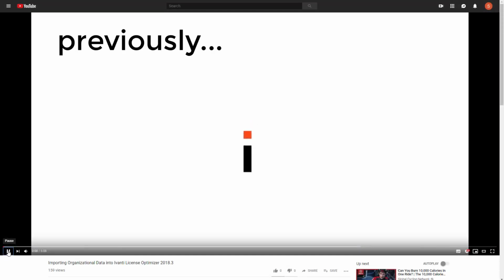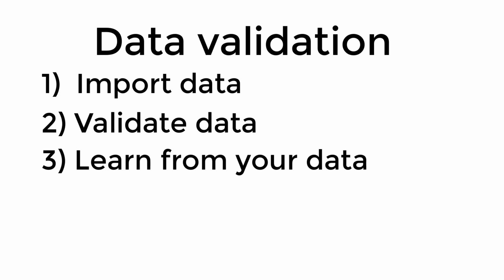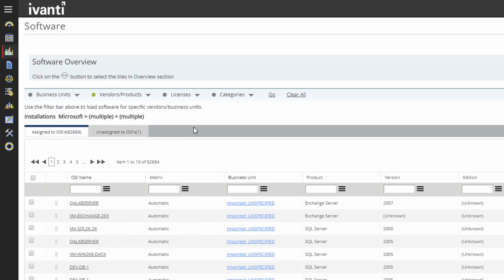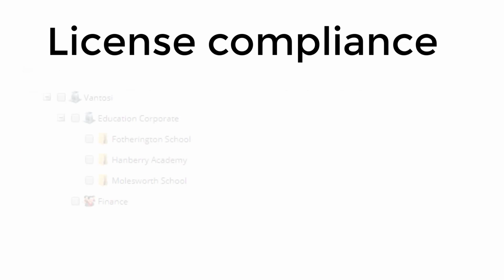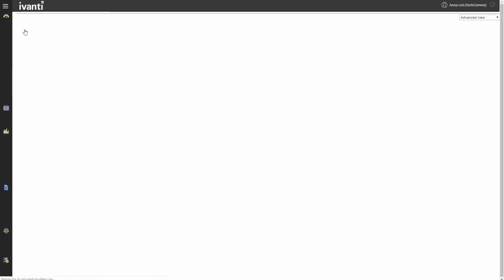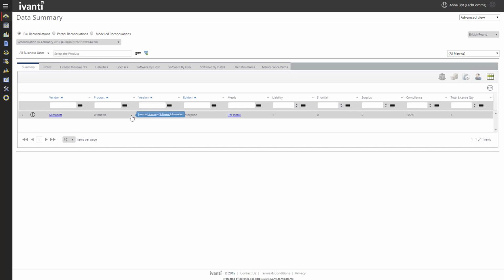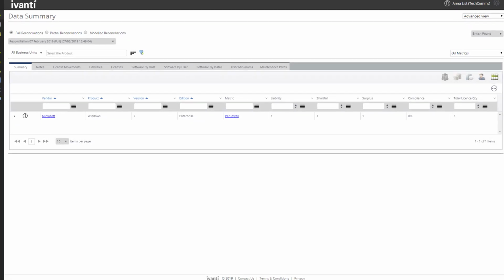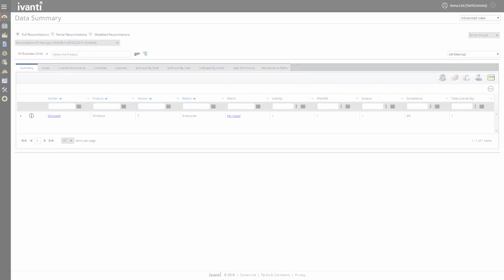License Optimizer: using business units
Ways in which you can use business units in License Optimizer to help you to better understand your IT estate and to accurately report your license position.